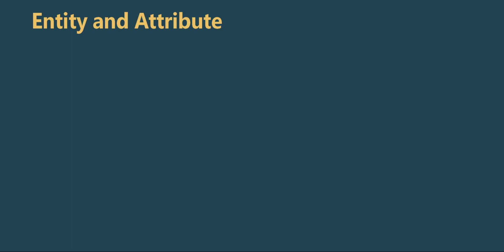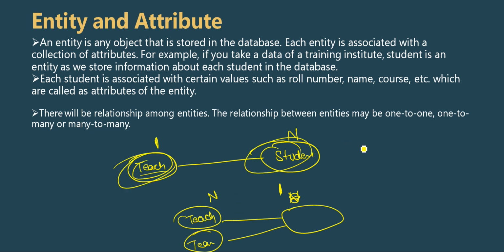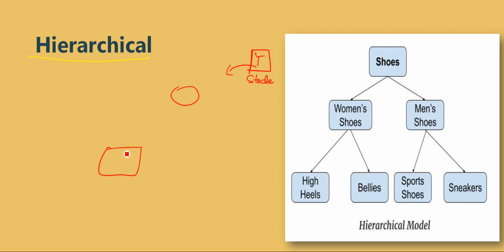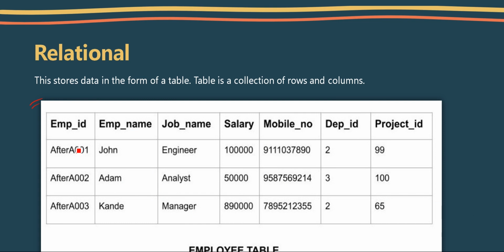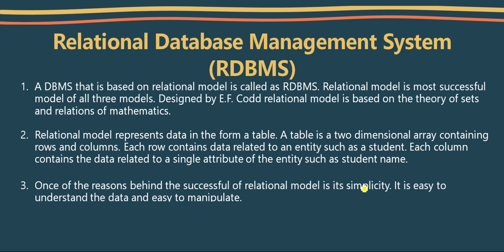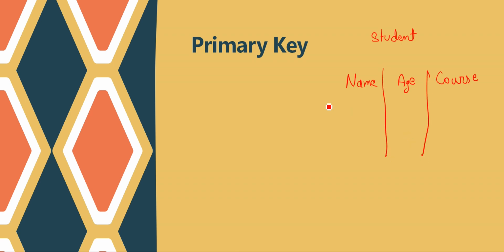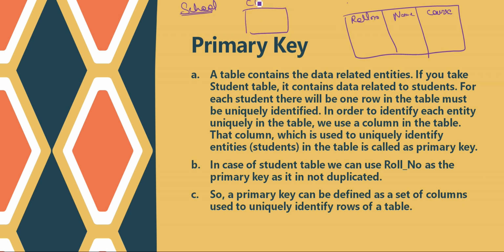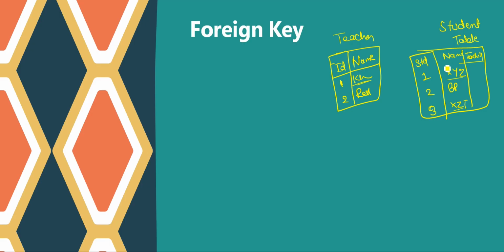Introduction to RDBMS